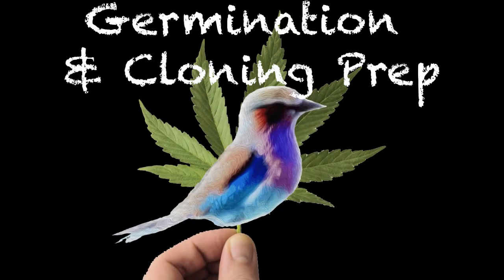THEBUDVISOR.COM - Video Series: GermPrep